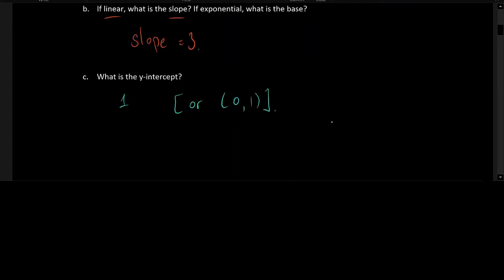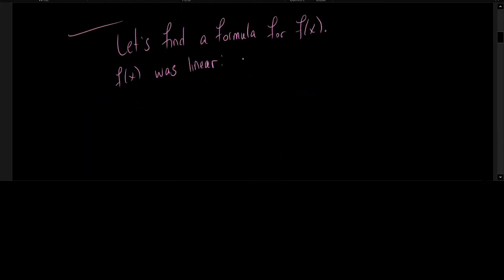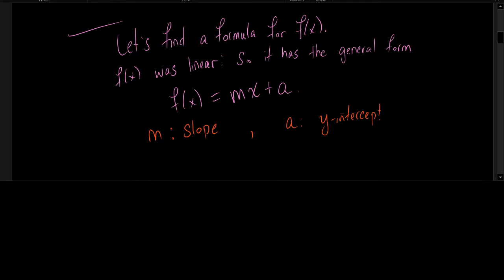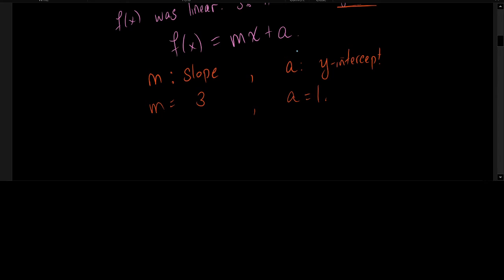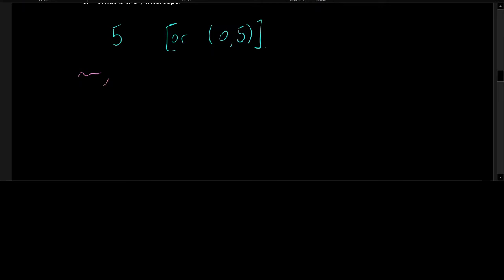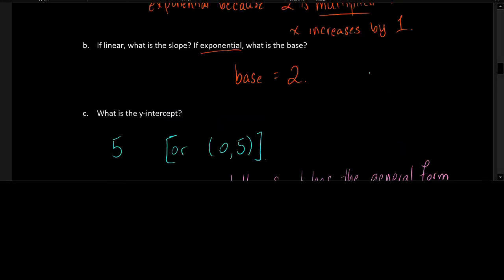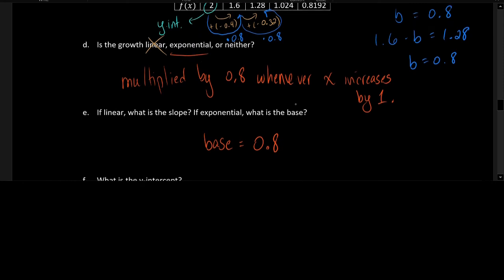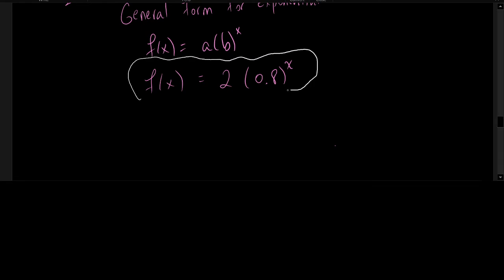Algebra - Linear and Exponential Formulas from Tables